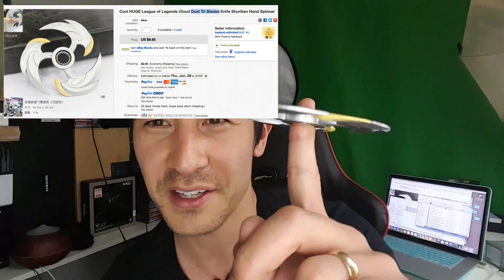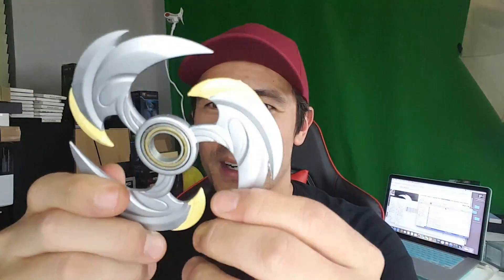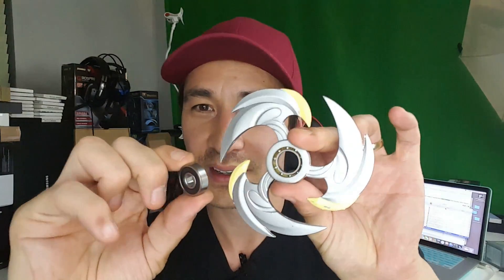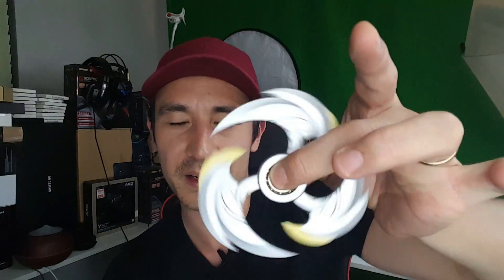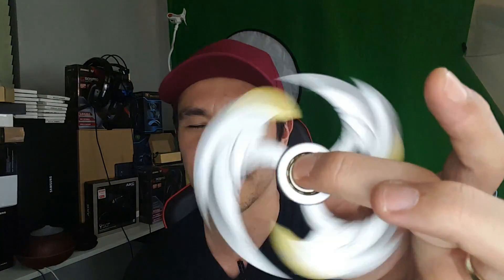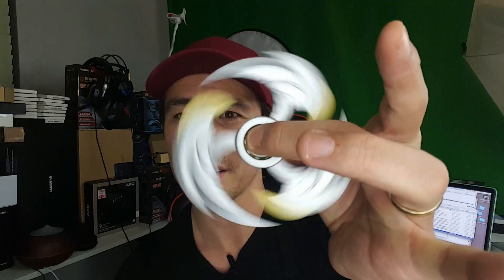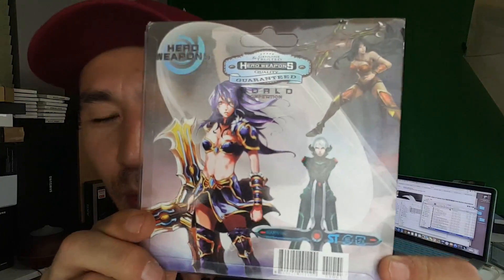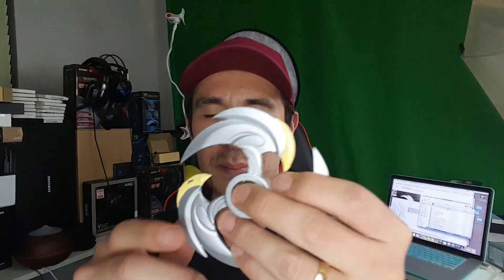HUGE Killer Beast Hand Spinner Review😱😱😱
Here is a huge fidget blade hand spinner review. Honestly I dont think this is something the average person would want to fidget with. I think it is too big, dangerous, doesn't spin long enough and can probably get you in trouble if you are spinning away in public. Anyway let me know what you guys think. Would anybody seriously want this as a spinner?